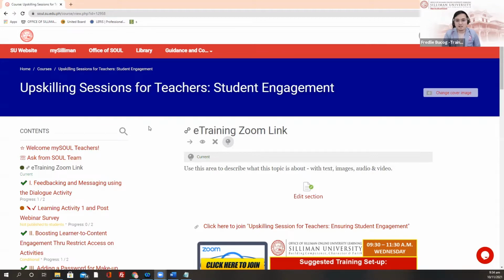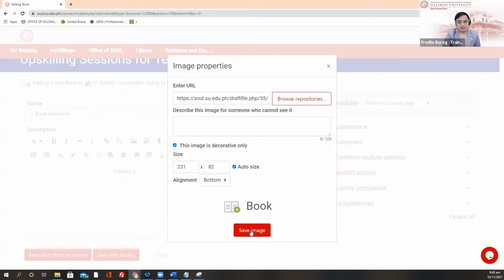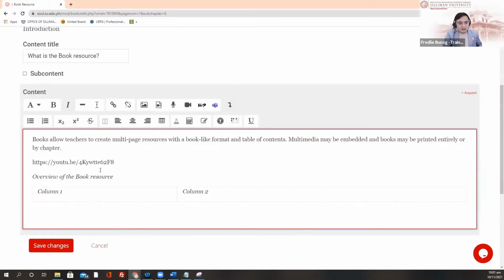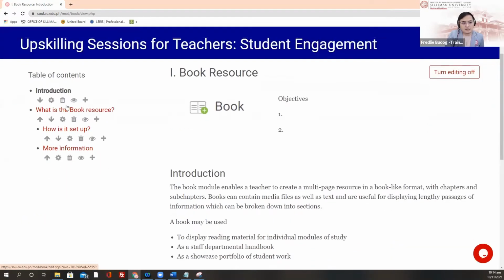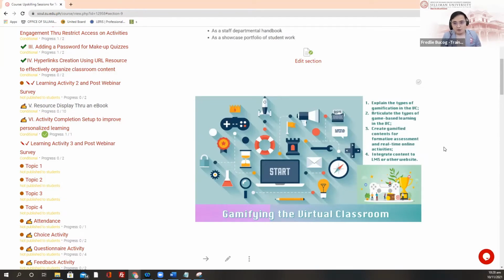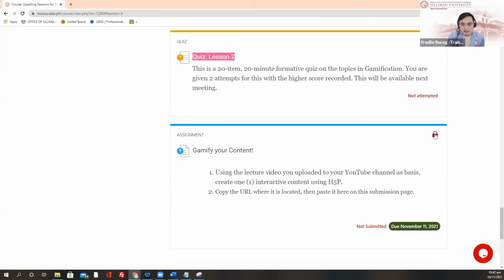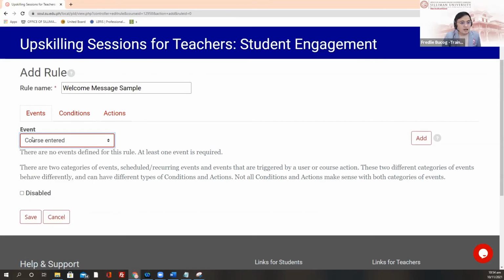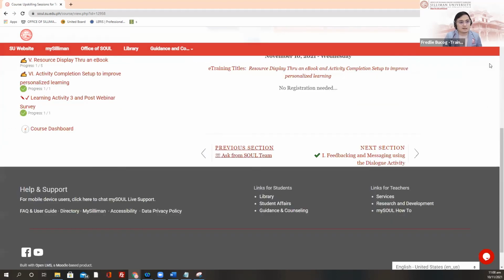Resource Display Thru an eBook & Activity Completion Setup to improve personalized learning